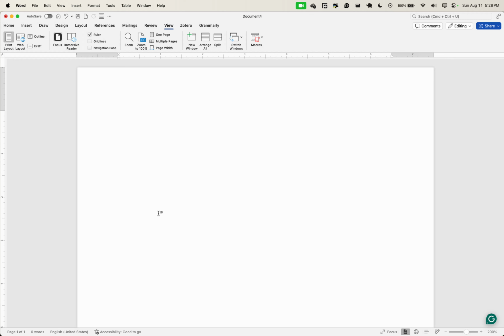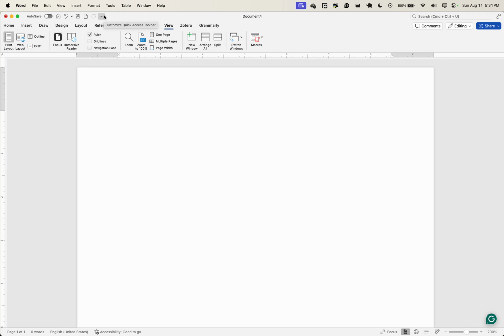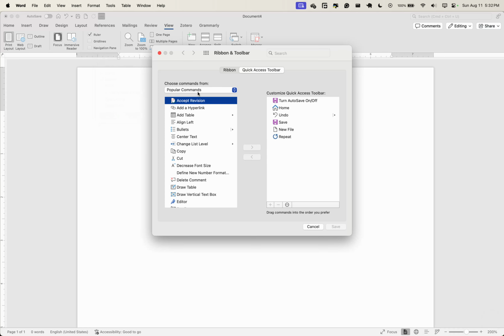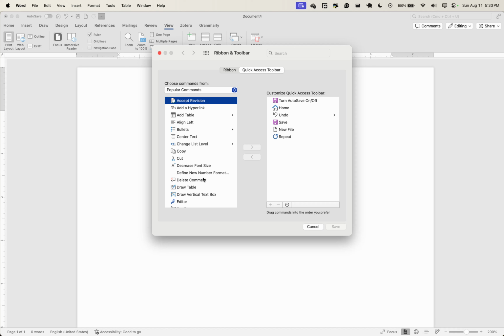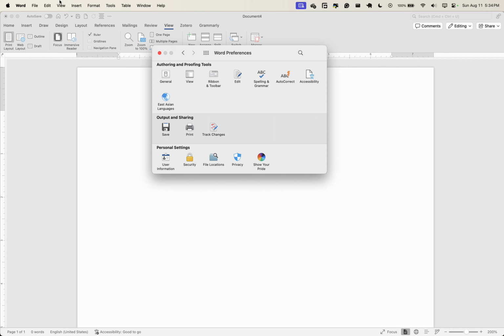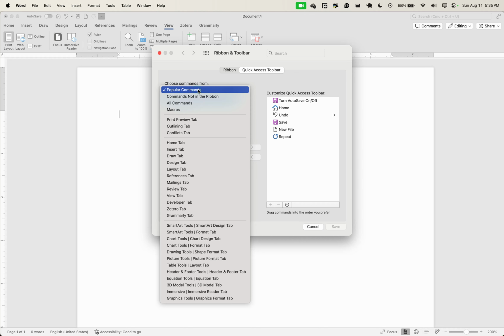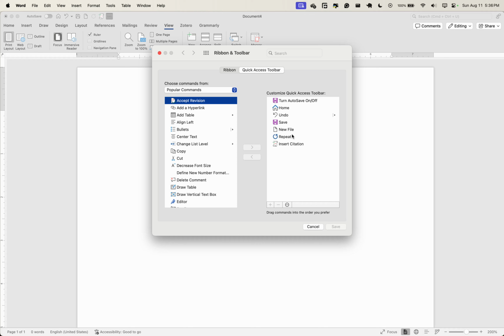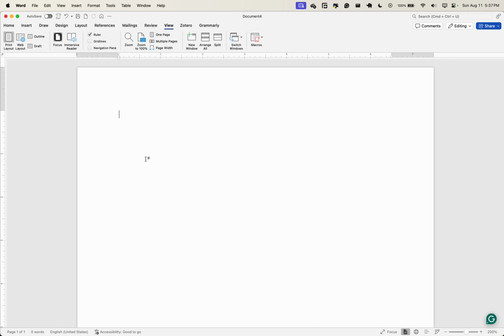02. The Basics: How to Customize the Quick Access Toolbar in MS Word for a Faster Workflow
Boost your productivity in Microsoft Word by customizing the Quick Access Toolbar! In this tutorial, we'll show you how to personalize the Quick Access Toolbar to include your most-used commands, making them readily accessible with just a click. Whether you frequently save documents, format text, or insert tables, this simple customization can save you time and streamline your workflow. Perfect for researchers and anyone looking to work more efficiently in Word. Follow along to set up your Quick Access Toolbar and make MS Word work for you!